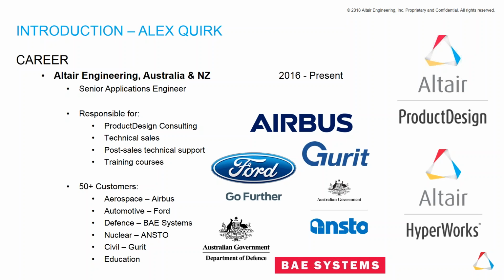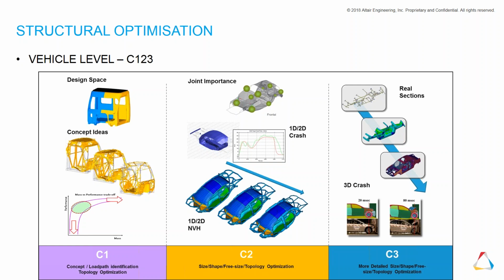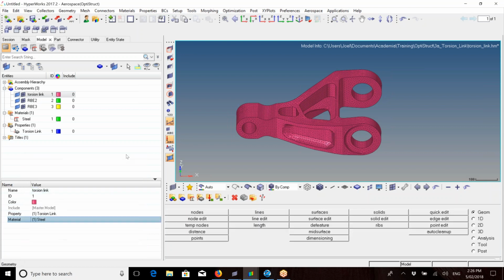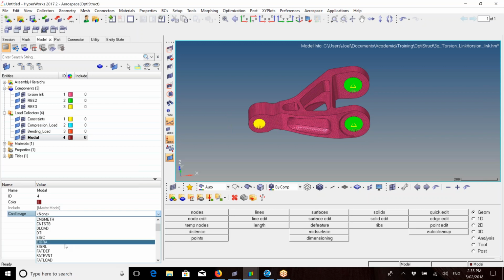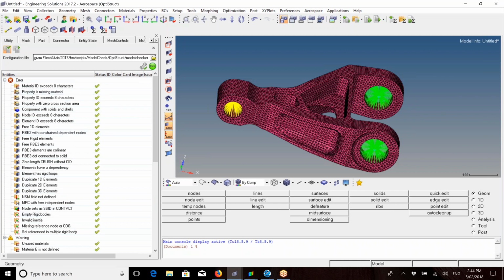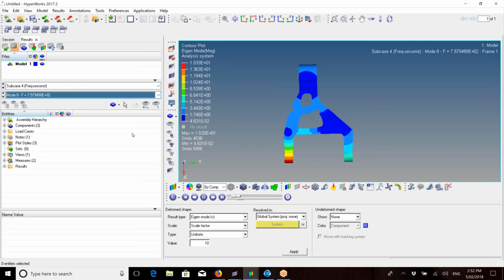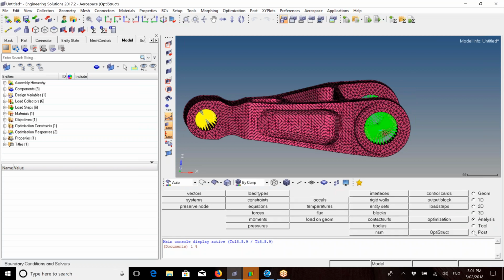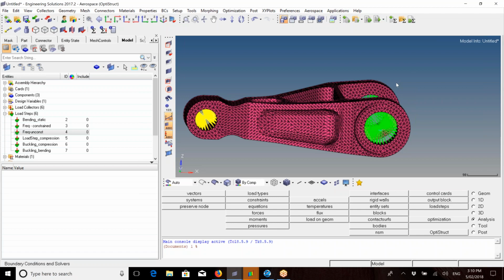Linear and Non Linear Structures